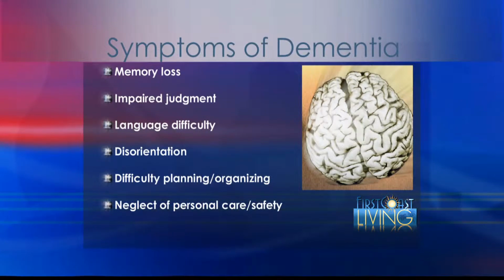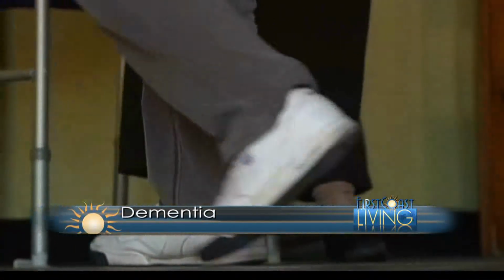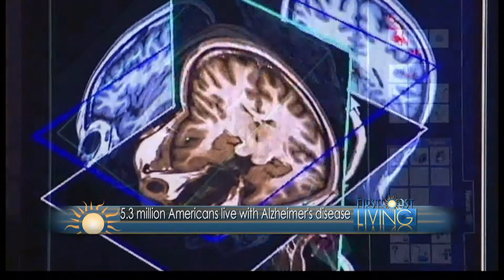The Doctor is In: Dementia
Watch the First Coast Living segment, The Doctor is In. Scot Ackerman, M.D. describes the symptoms and causes of dementia and how they relate to Alzheimer's Disease. For more information about Scot Ackerman, M.D. and First Coast Oncology,